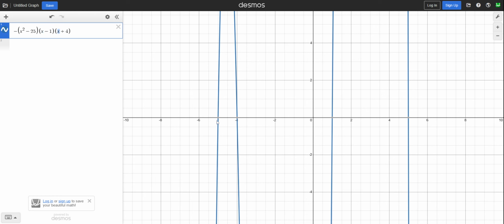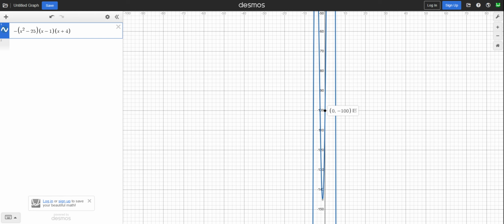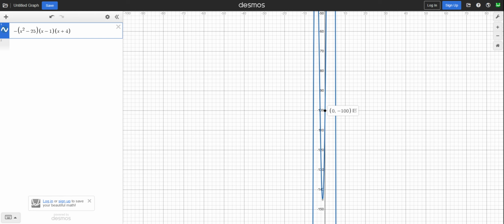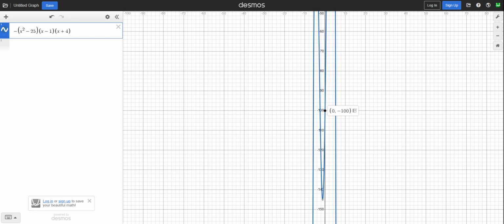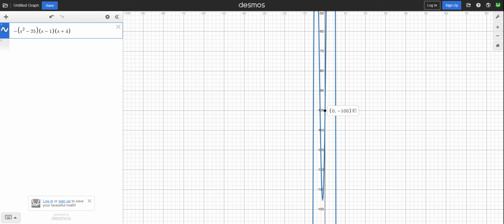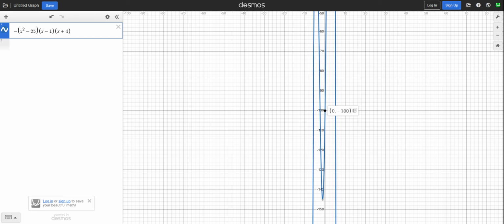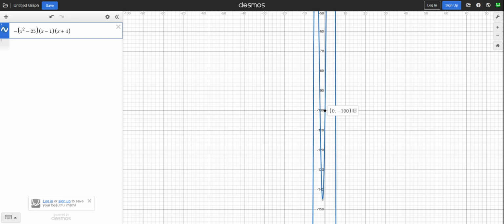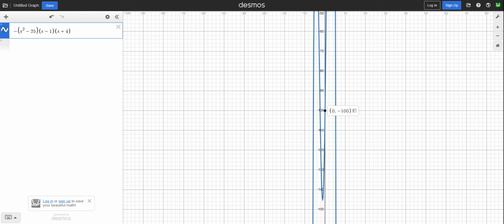Ch 5 4 part last, I didn't get to finish my statement but I really was done